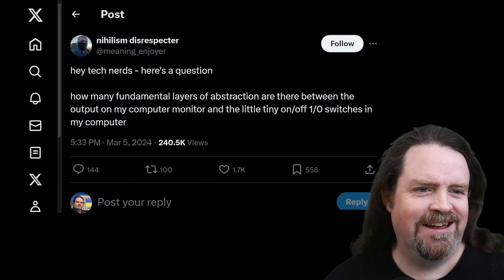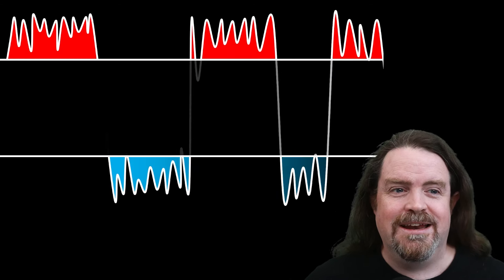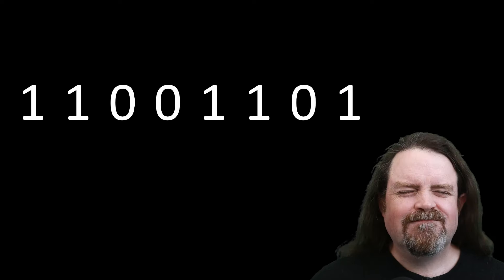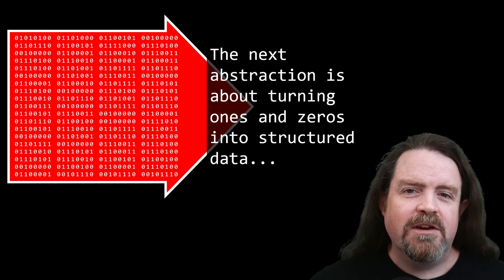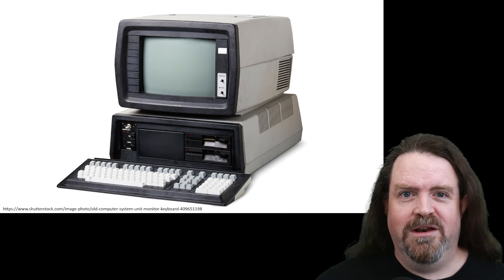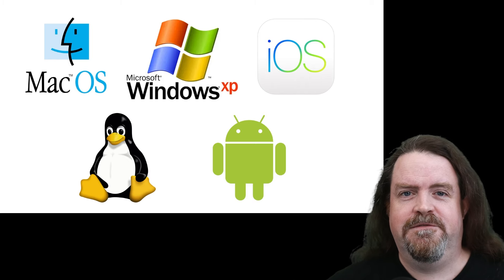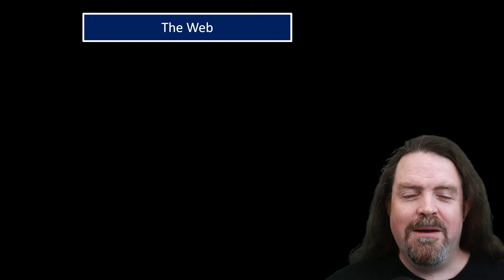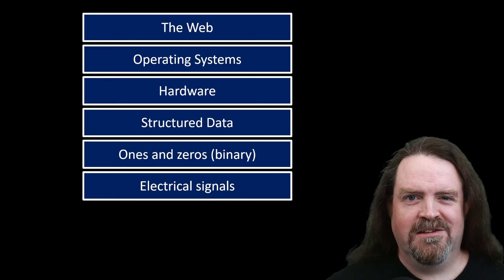Hey Tech Nerds - Here's a Question: Fundamental Layers of Abstraction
How many fundamental layers of abstraction are there between raw electrical signals and the output on your computer monitor?